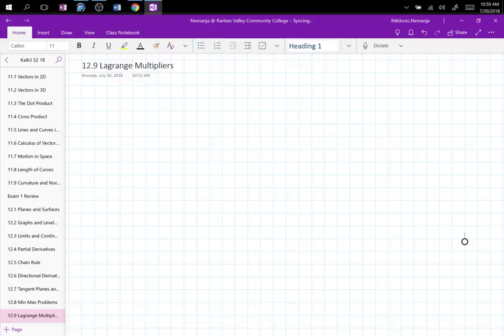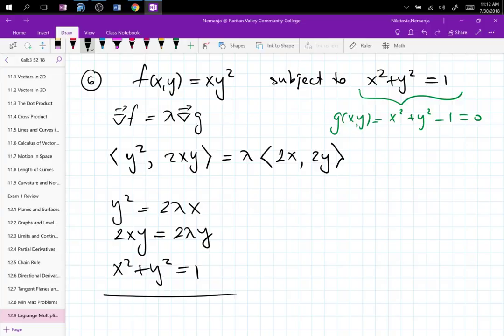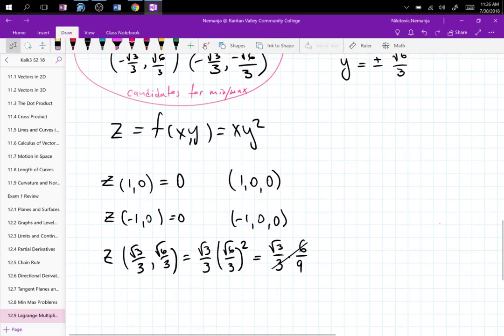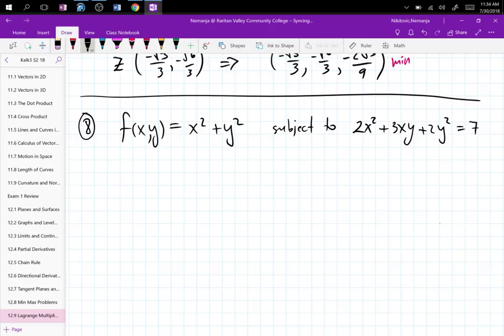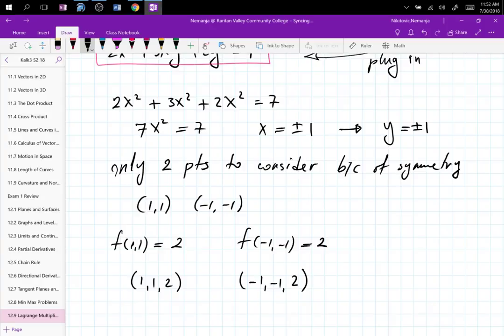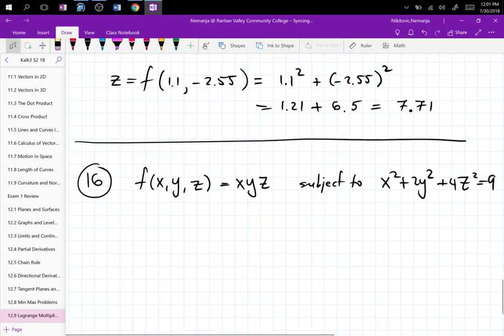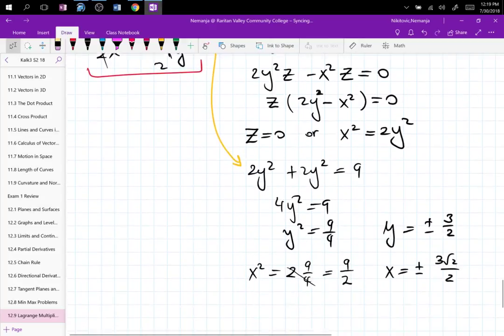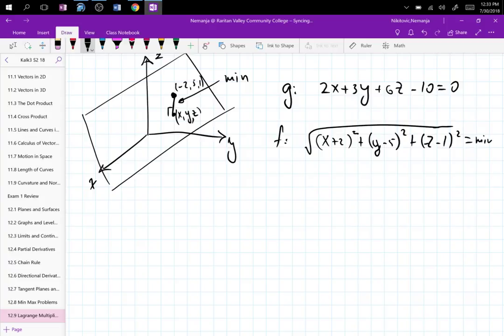Nemanja Nikitovic Live Stream (Calculus3 12.9 Lagrange Multipliers)